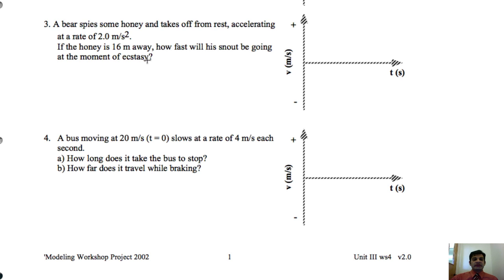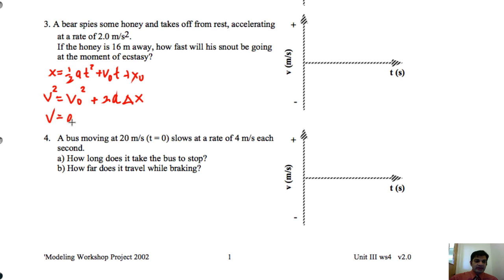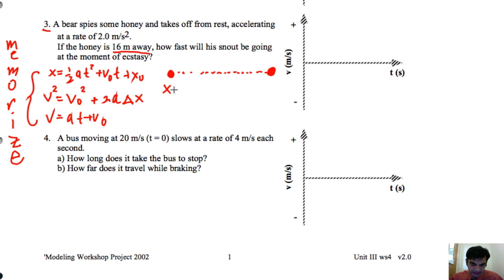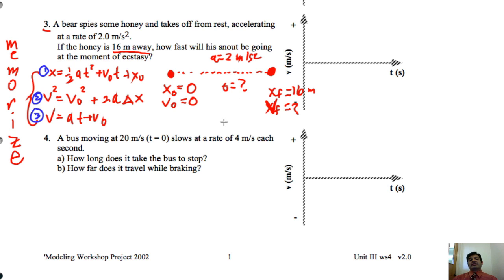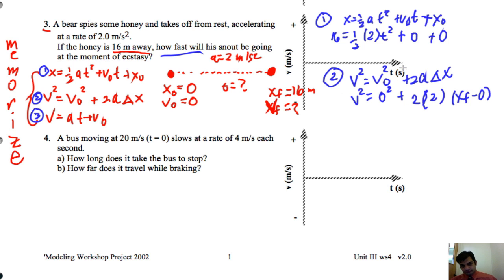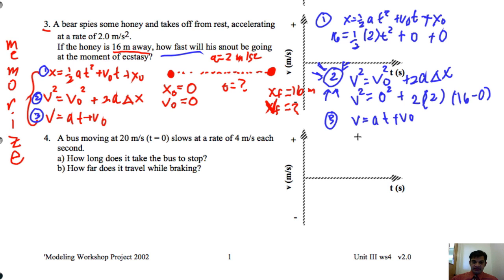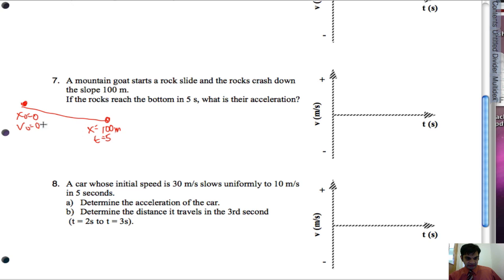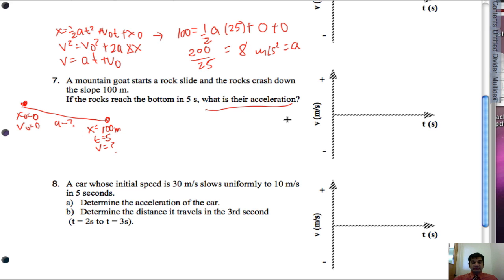Physics 1,2: Week 5 - Lecture 4